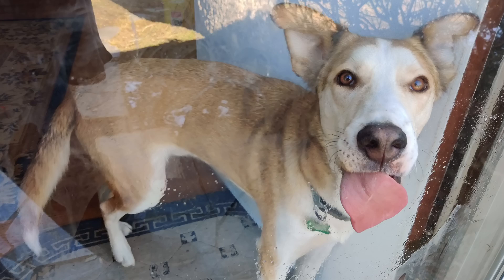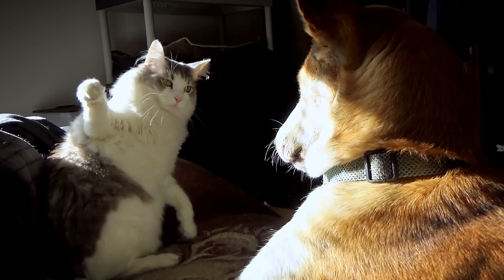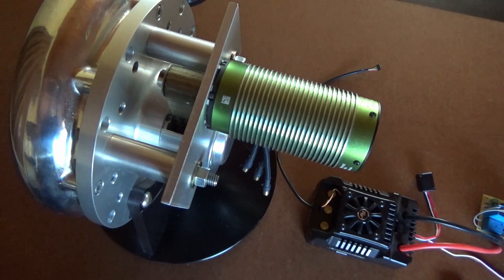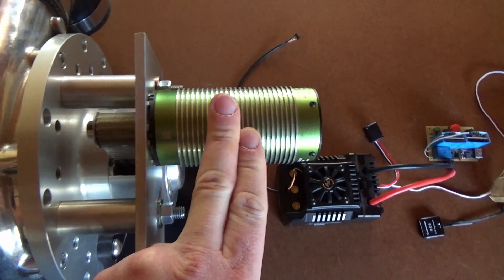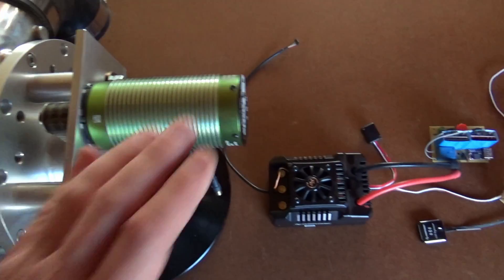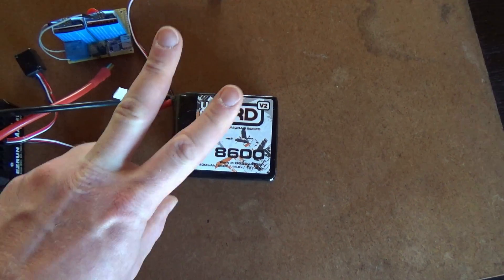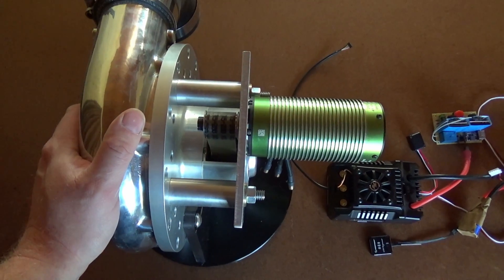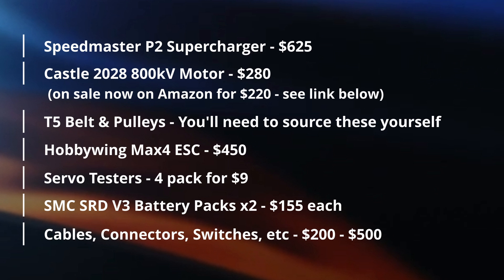DIY 650hp Electric Supercharger - Parts & Prices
How much does it cost to make your own electric turbo (supercharger) and what parts do you need?  In this video, I'll share the best combination of parts as of the the date of this video.  if you have specific questions or need guidance and please consider helping me fund this research by donating to my patreon

Here are the links for the parts:

Castle 2028 800kV motor
Hobbywing Max4 ESC
Servo Testers